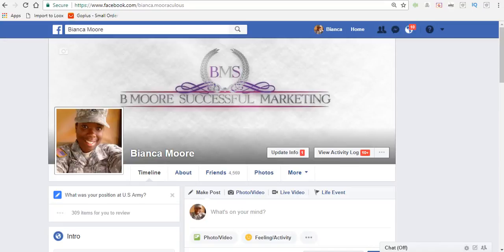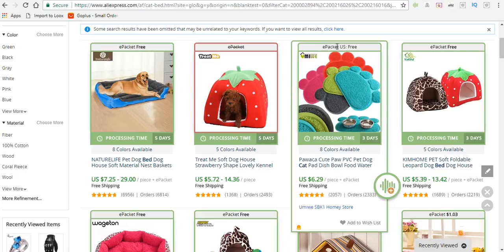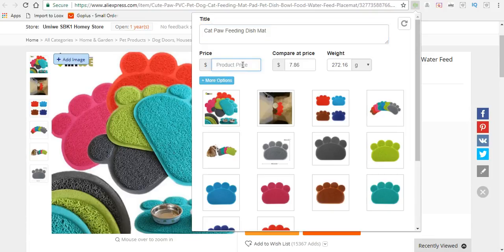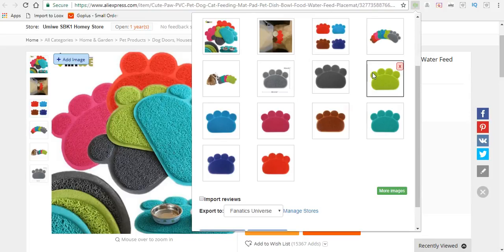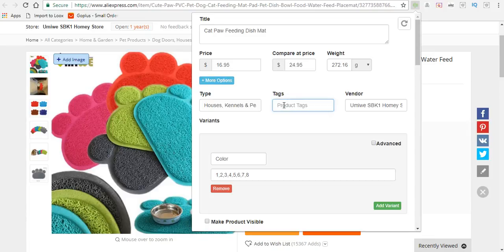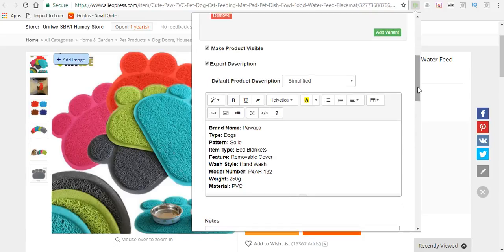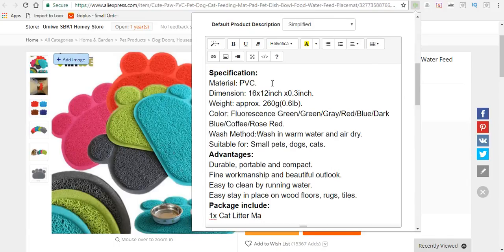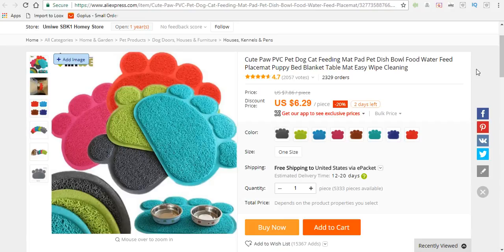How To Add Products To Shopify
How To Add Products To Shopify - Get Your FREE 14 Day Trial With Dropified

Have you been looking for a way to How To Add Products To Shopify?  In this video, I show you exactly How To Add Products To Shopify. Using the Dropified App is one of the best apps to use when learning How To Add Products To Shopify.

Join My FREE Ecom Recharge Group Where I Will Give You More Tips About How To Add Products To Shopify & Many More Gems For Your Shopify Business

Add Me On Instagram: @bmooresuccessful